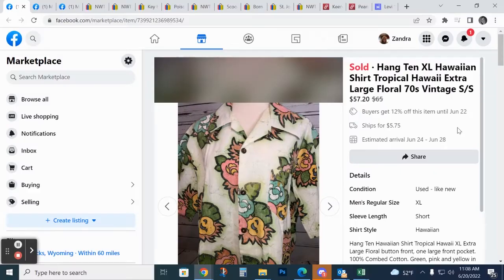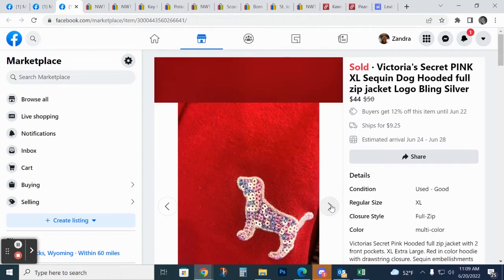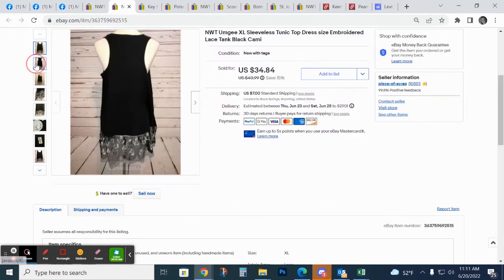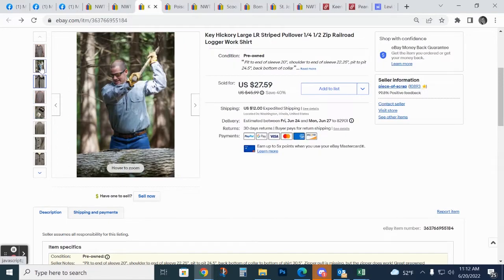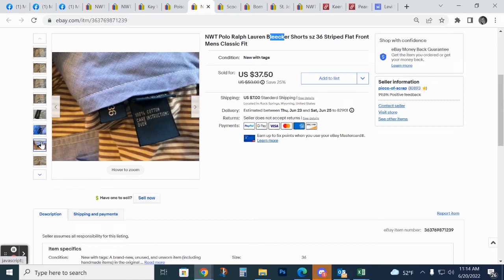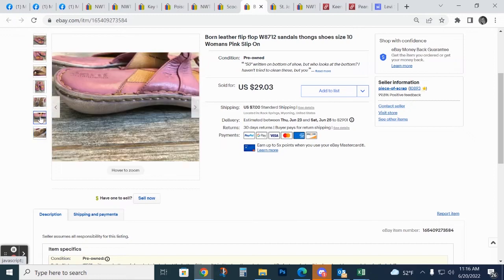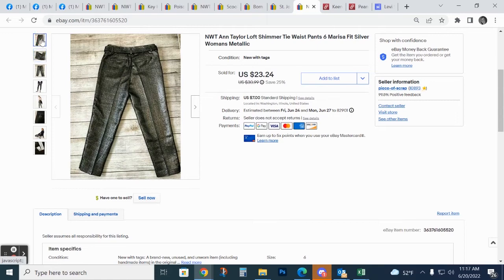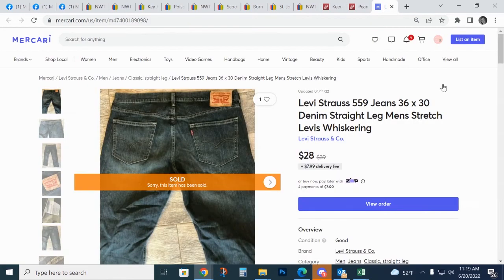What Sold Last Week on Ebay & Poshmark | How Much Money Can You Make Working from Home as a Reseller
How much money can you make working from home as a reseller? I am part time reseller on eBay, Poshmark, Facebook and Mercari. Last week, I made $1700 with this gig! See 15 items that I sold (and you can too!) for a profit online.

00:00 make money from home
00:48 what sold on facebook marketplace
02:37 what sold on ebay this week
05:32 poison concert
10:03 what sold on poshmark
11:42 what sold on mercari